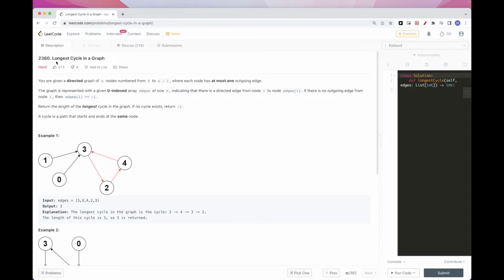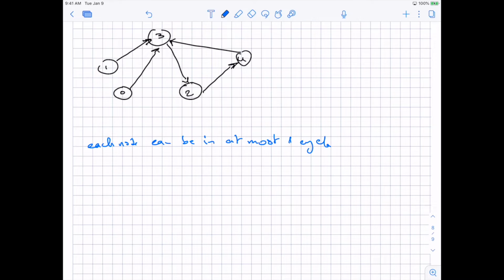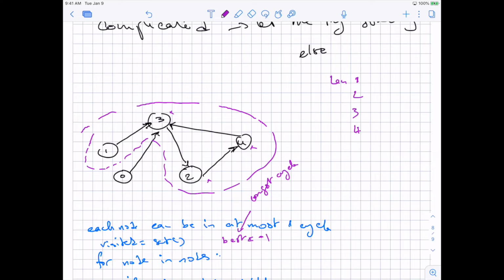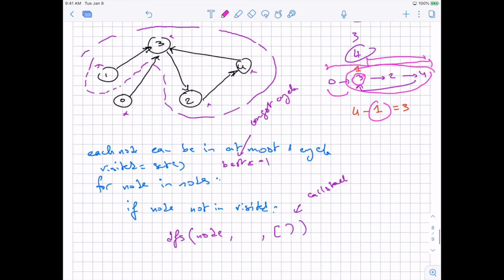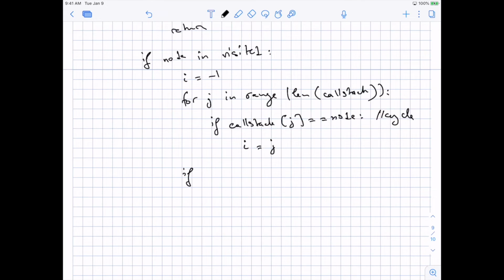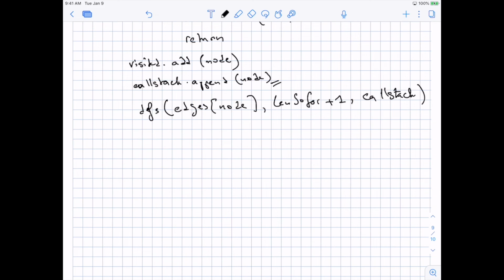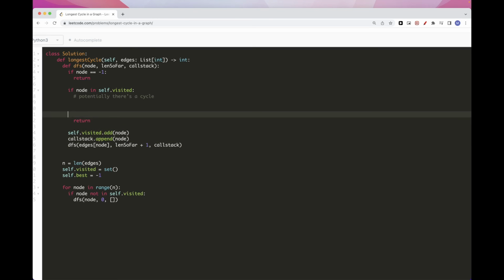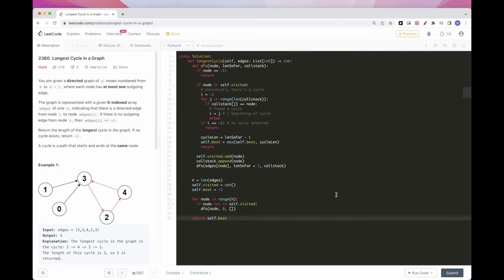Leetcode 2360. Longest Cycle in a Graph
Topics: Graph, Depth First Search
Difficulty: Medium